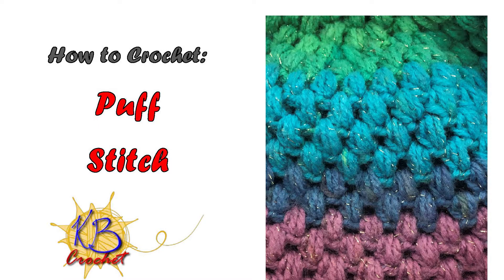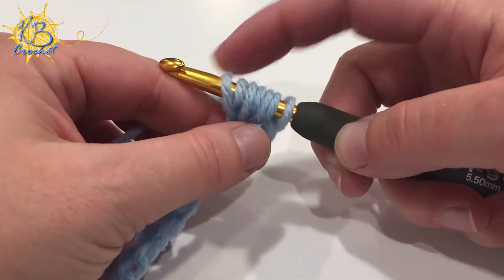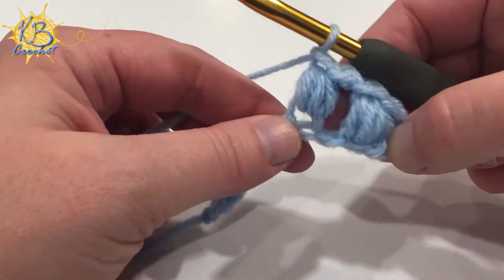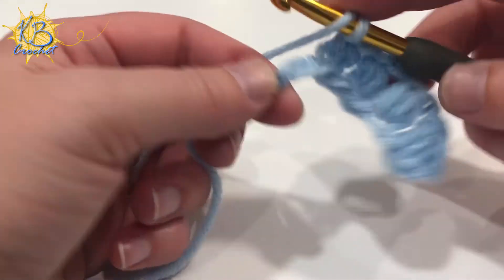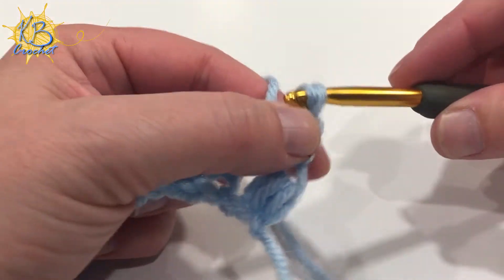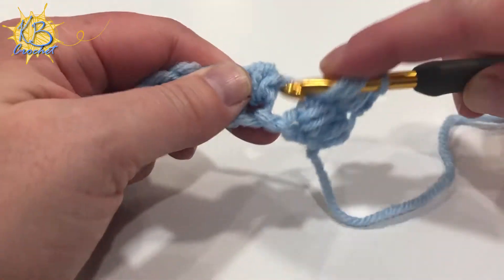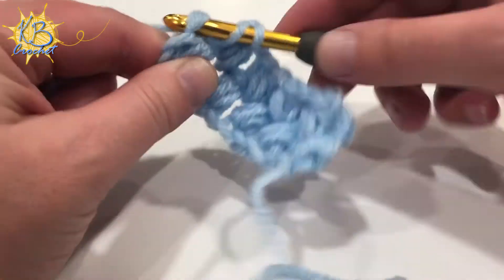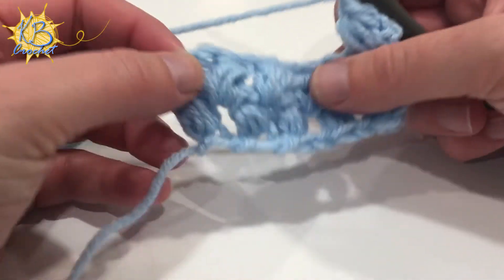How to Crochet: Puff Stitch